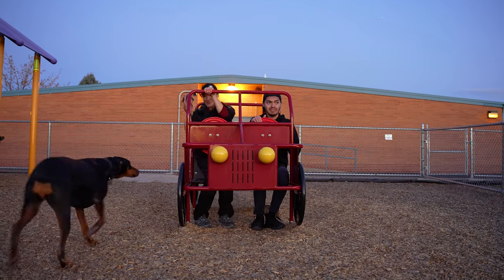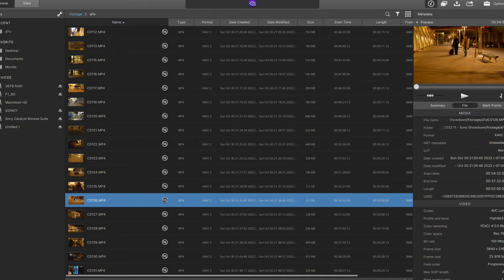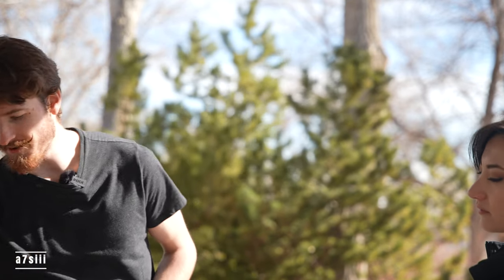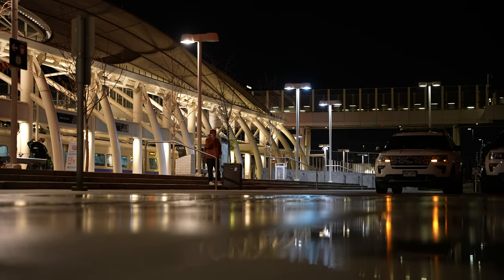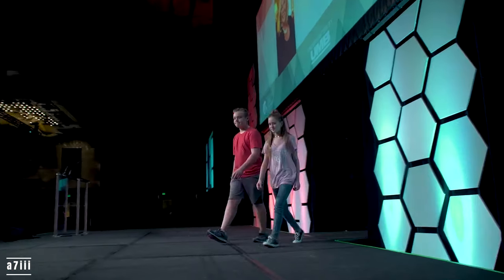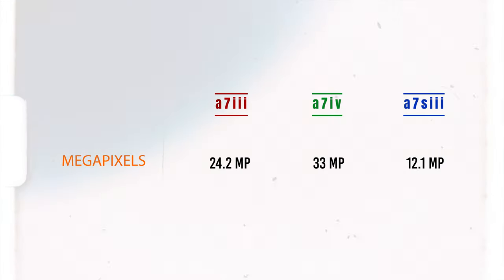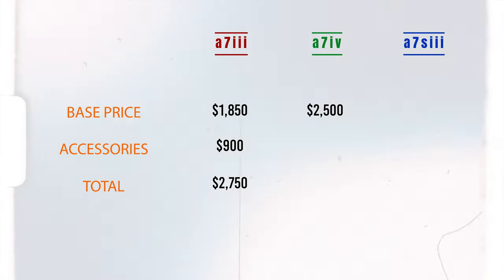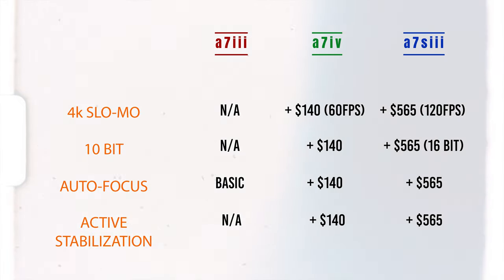Sony a7iii vs a7iv vs a7siii - Which to buy in 2024?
Trying to decide between three of Sony’s best full frame mirrorless cameras? We put each to the test - the a7iii, a7siii, and a7iv.  All three cameras were put to work in the real world to see how they performed.  Each has their strengths and weaknesses. Which one will you choose?

I shot this in collaboration with my friend @NotJGonzo .  Check out his channel for more photography videos!

CAMERA KITS MENTIONED IN THIS VIDEO

a7iii body
a7iv body
a7siii body
Sigma 24-70mm f2.8
Class 10 Cards
V90 Cards
USB-C battery pack

Get access to all my behind-the-scenes content of how to make films, documentaries, commercials, digital ads, and more.

Pelican 1510
TrekPak divider kit + lid organizer
a7siii body
Sigma 24-70mm f2.8
Tamron 70-180 f2.8
Wireless Go mic
Zoom field shotgun
Ninja V Monitor
V90 Cards
USB-C battery pack
DJI drone

ABOUT

I’m a full-time filmmaker and a professor of film at the University of Colorado - Denver.  My mission is to teach new and upcoming filmmakers, youtubers, and artistic entrepreneurs how go full-time doing what they love. Seriously…get out there and film something!

Questions about Video Production, Film Making, or Anything Else? Post in comments section of this video!